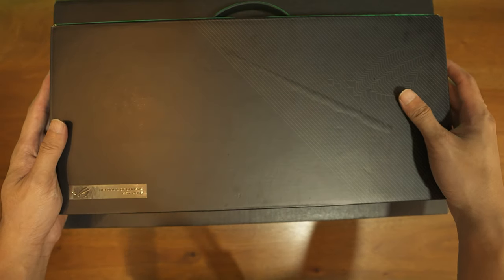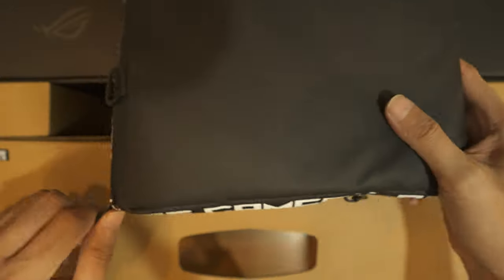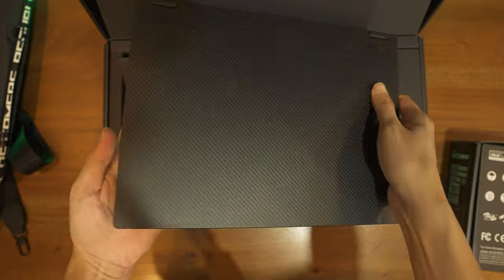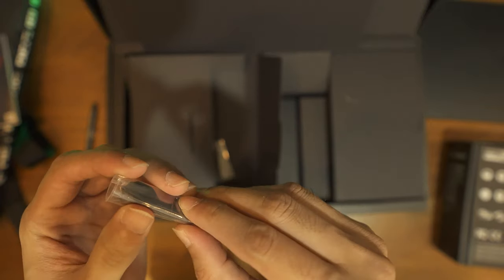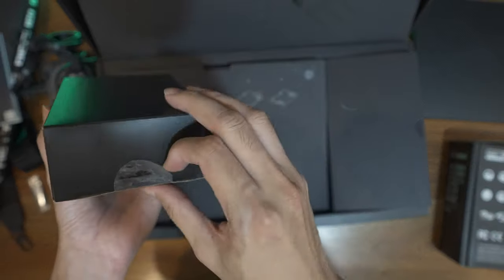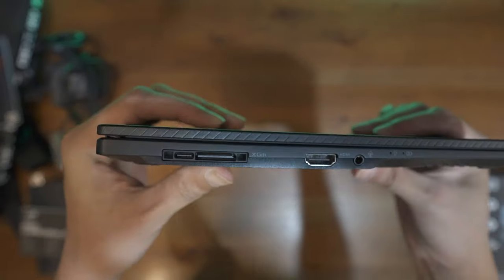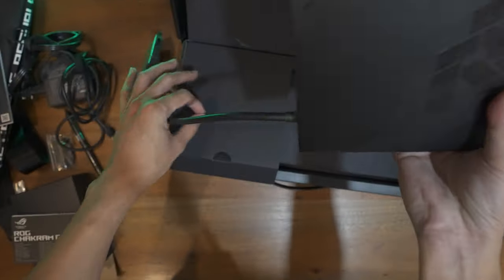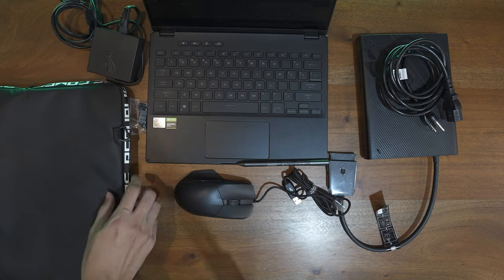Is this really a gaming laptop? Coz I think its an XPS 13 and X1 Carbon Killer!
Gaming Laptop for the Gamers and Young Professionals

Watch our unboxing of the new Asus ROG Flow X13
Thank you Asus Philippines for lending us a unit

credits to